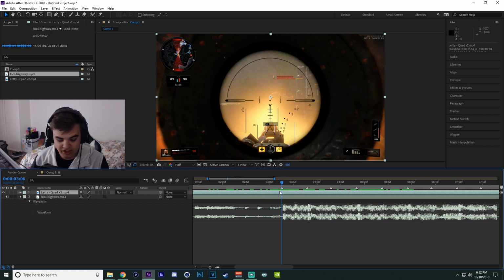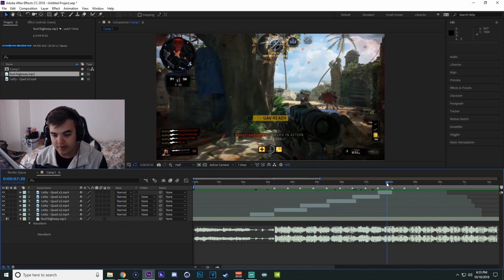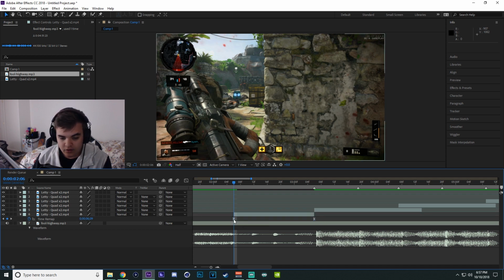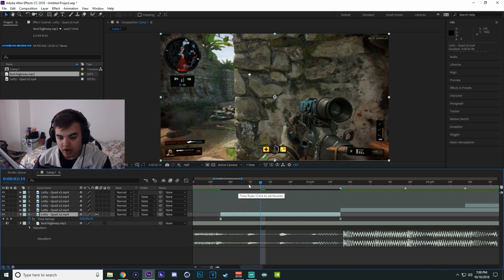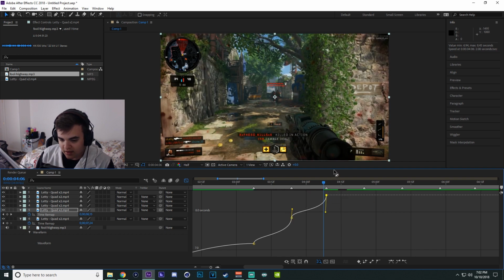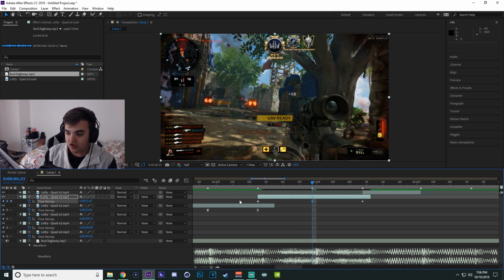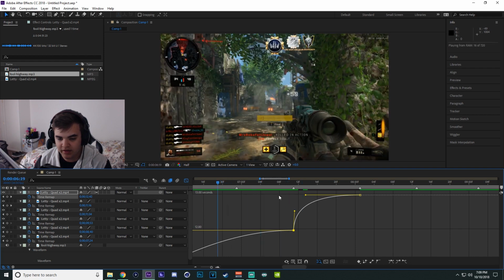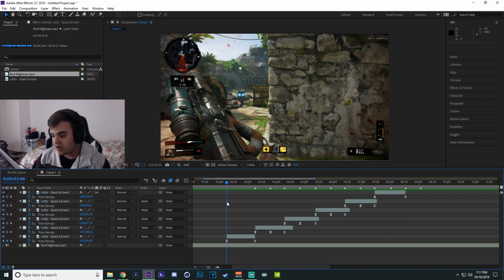Jipscy's 2018 Syncing Tutorial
This is my official syncing tutorial, I wanted to provide some help to new editors that are coming in for Black Ops 4. Let me know if you use my style in a future edit of yours and I'll be sure to support it. I really hope you guys enjoy, this is a style I've been working with for a long time now so I'm happy to share what I know with you :)

I also apologize if you're already an experienced editor and I'm going a bit slow for you. I was trying to cater to new editors trying to learn. If I confused you about anything in here or I was going too fast on a part make sure to leave a comment and I will try to reply with my best response or you can also DM me on Twitter @Jipskrt